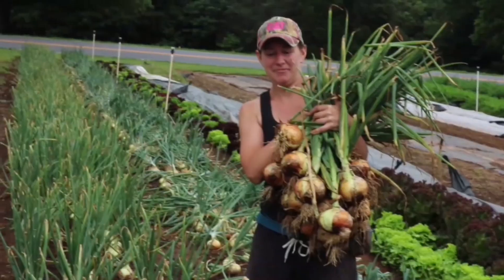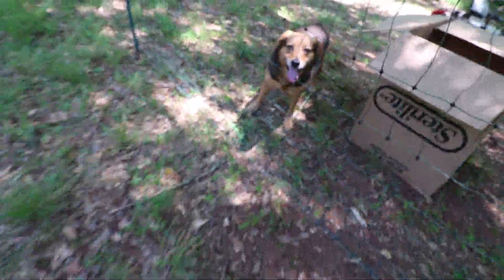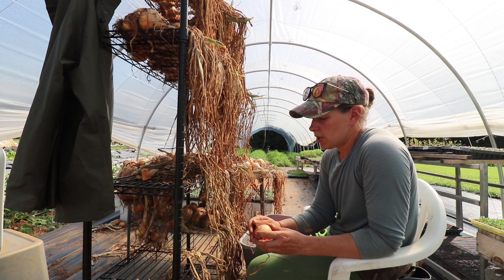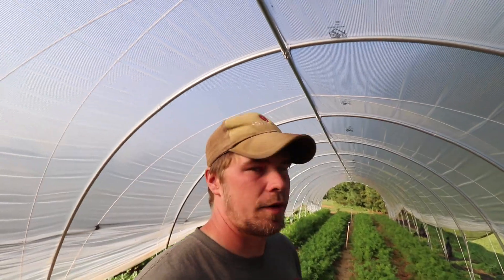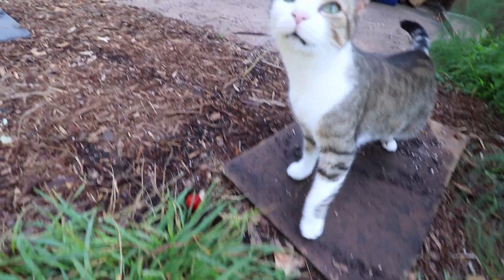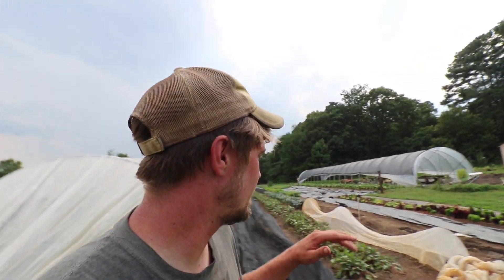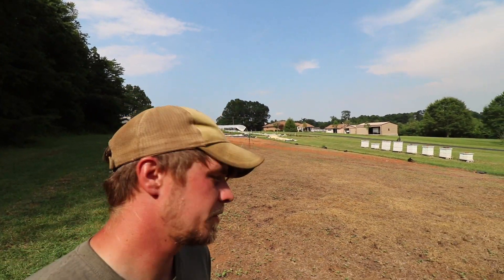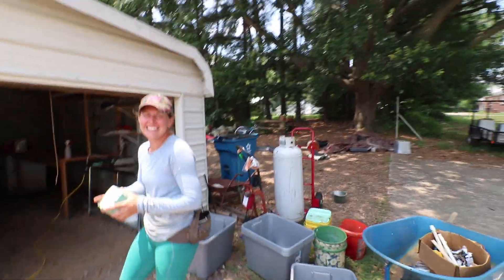Trying To Keep Up With Succession Plantings | Small Farm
It's been in the 90s all week. This time of year things grow really fast and with daily harvests and other projects its a challenge to get it all done.

Blue Spade Shovel